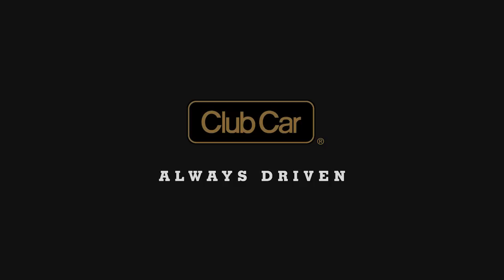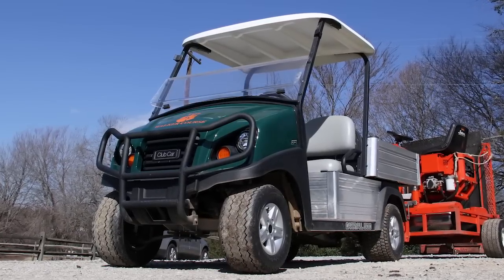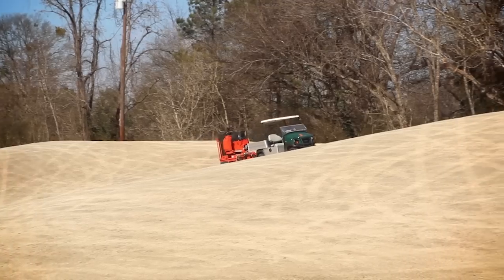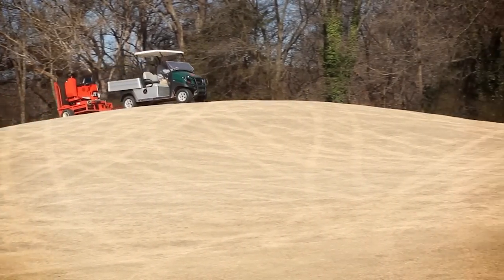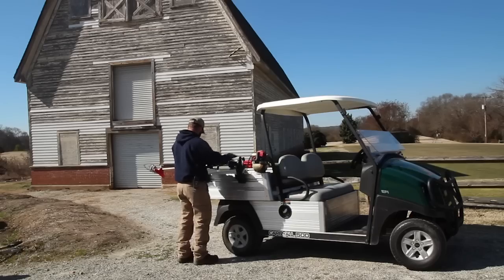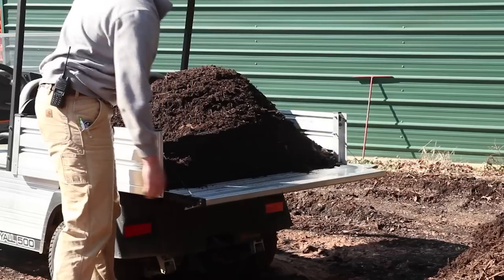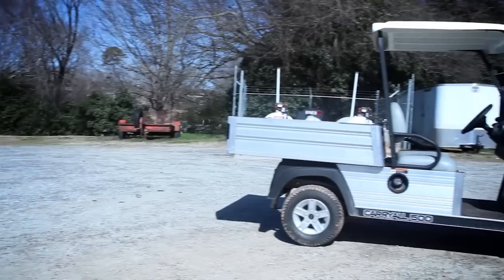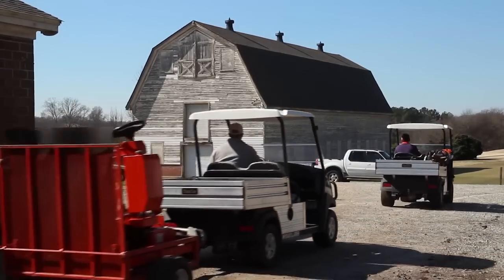Club Car Success Stories - Carryall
Club Car® Carryall - The light-duty utility vehicles superintendents prefer 2-to-1 over the nearest competitor.

Redesigning the legendary Carryall is not a job you take on lightly. Or alone. Club Car traveled the world to gauge what customers wanted. Their vision became our mission.

This Success Story is from The Walker Course at Clemson University.

Built on our 30-year legacy of performance and dependability, the all-new Carryall is more more powerful, versatile, efficient and comfortable, more of what makes Carryall the most valued utility vehicle in golf. 1,000 Jobs. Only One Carryall.